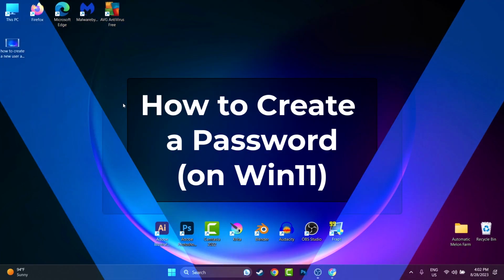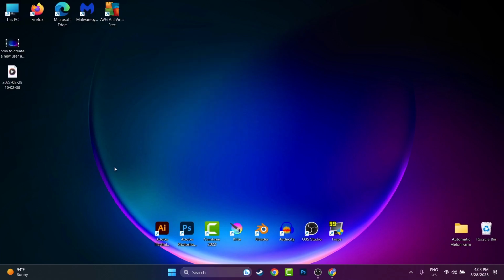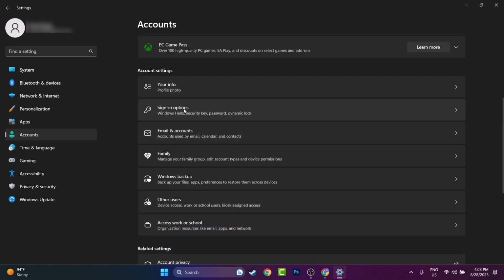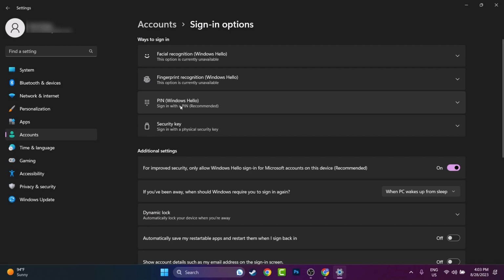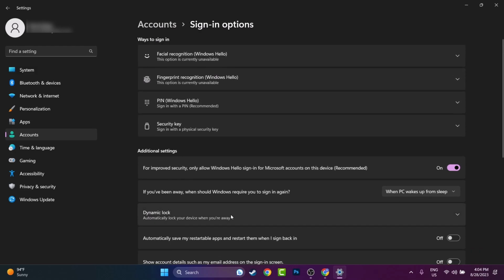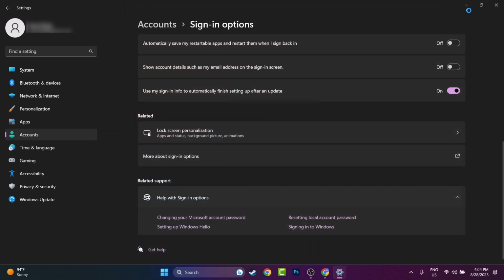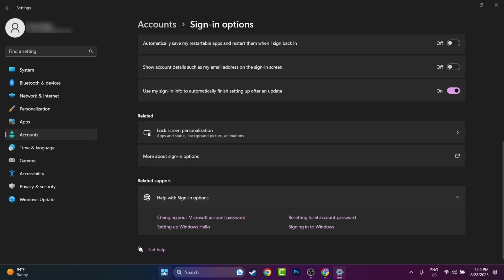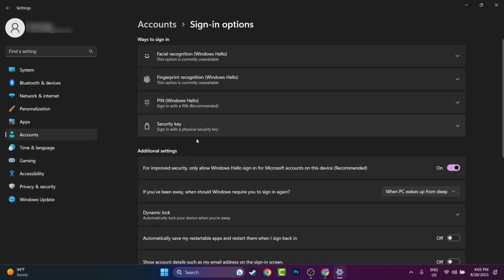How to Create a Password/PIN Code/Facial Recognition on Windows 11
Do you want to secure your Windows 11 system? Our tutorial guides you through the entire process of creating a password, fingerprint recognition, pin or a security key on Windows 11. Safeguard your data with our step-by-step instructions on setting up a strong password on Windows 11 do not worry about unauthorized access!